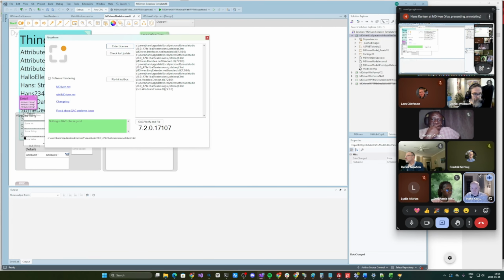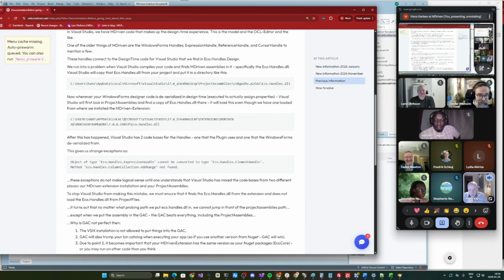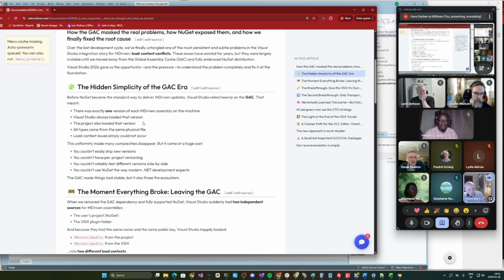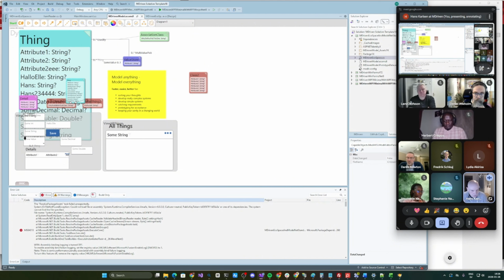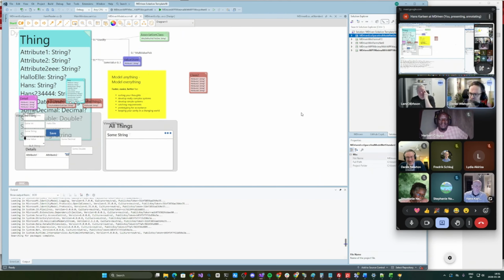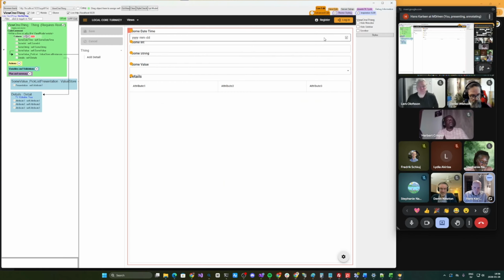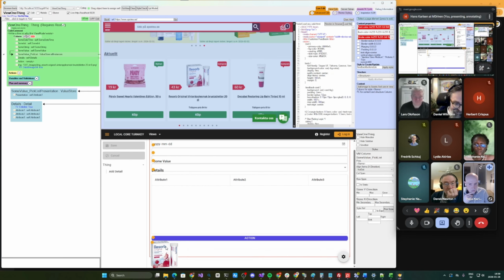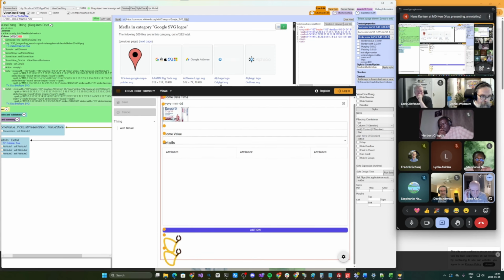Wednesday with MDriven 2026 Jan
First session of the year- Visual studio 2026 and all the fight with getting to the bottom of leaving the GAC behind.
Inspiration and lift - how to easily grab things from other sites that you think look nice and want in your own UI